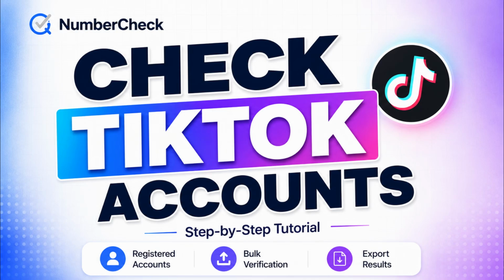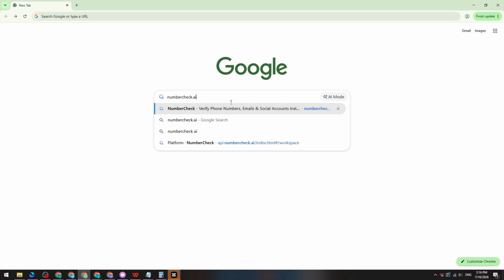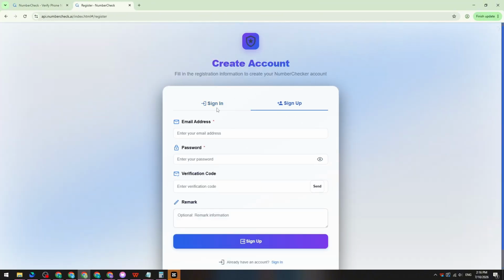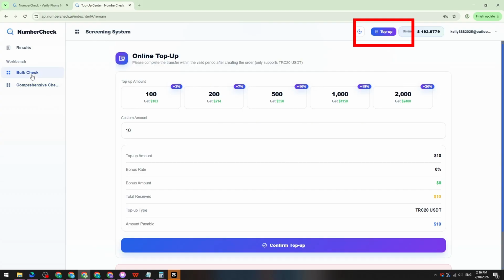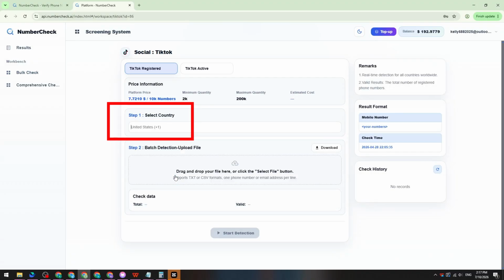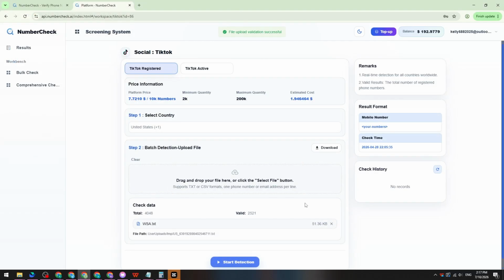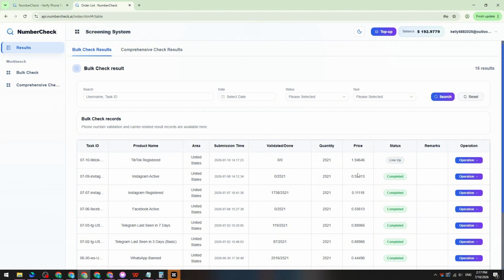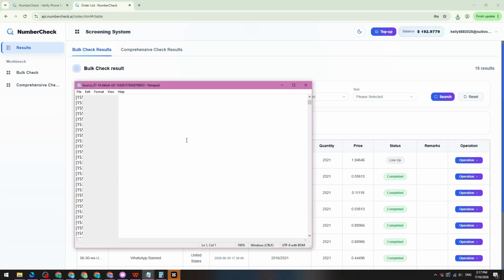How to Check TikTok Registered Numbers | Check TikTok Registered Tutorial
Need to check whether phone numbers are registered on TikTok?

In this tutorial, you'll learn how to use TikTok Registered on NumberCheck.ai to check TikTok accounts from large phone number lists, review registered user results, and download the completed report.

This video covers:

✓ Check available credits
✓ Open TikTok Registered
✓ Upload phone number files
✓ Start TikTok registration detection
✓ Review registered TikTok account results
✓ Download the completed report

TikTok Registered helps businesses identify valid TikTok users from phone number lists for audience targeting, lead qualification, customer acquisition, and TikTok marketing preparation.